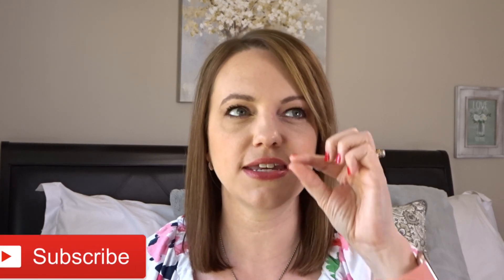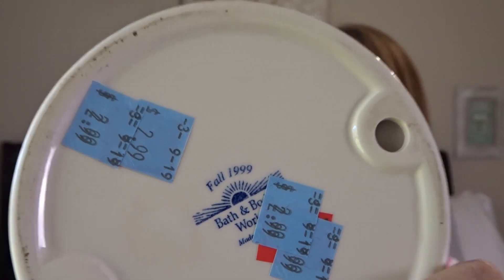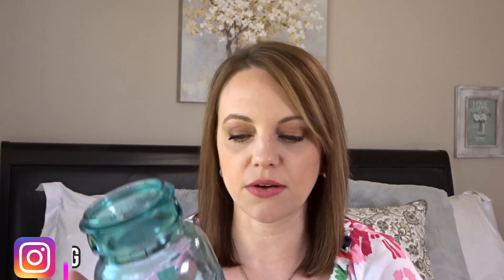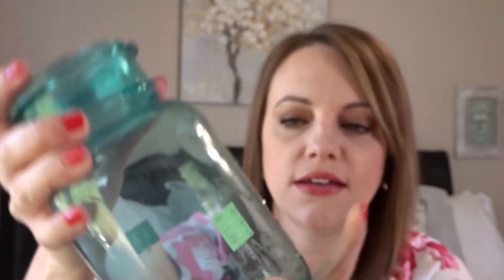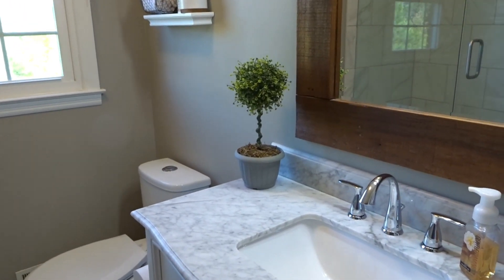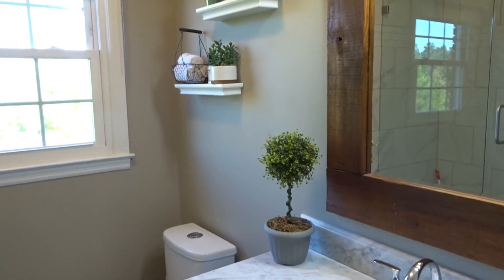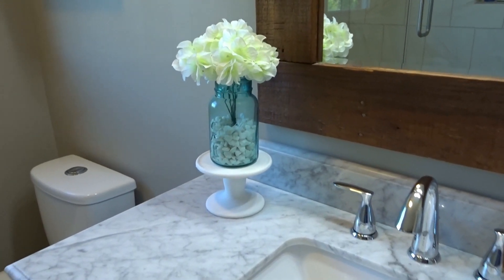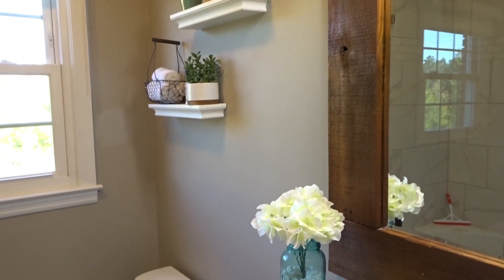$5 GOODWILL CHALLENGE | SPRING 2019 | FARMHOUSE DECOR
So excited that it's time for the $5 Goodwill Challenge again!  This challenge was the very first video I recorded last year when I started my YouTube channel, so it holds a special place in my heart.

♥I LOVE MY ODORKLENZ LAUNDRY ADDITIVE!!  SO GREAT FOR YOUR TOWELS AND SHEETS!

👉SOME OF MY FAVORITE CLEANING PRODUCTS:

O'CEDAR SPIN MOP

CLOROX TOILET WAND

E-CLOTH BATHROOM CLOTH

KITCHEN SINK SCRUBBER (similar to mine)

METHOD WOOD FOR GOOD

DAWN DISH SOAP

METHOD SQUIRT & MOP HARDWOOD FLOOR CLEANER

BONA MOP SYSTEM

METHOD HEAVY DUTY DEGREASER

E-CLOTH WINDOW CLEANING PACK (JUST ADD WATER)

RAINBOW VACUUM

👉OTHER FAVES:

HAMILTON BEACH FLEX BREW COFFEE MAKER (CARAFE AND KCUPS)

HOWARD BUTCHER BLOCK CONDITIONER

WHITE BENCH THAT HOUSES/HIDES CAT LITTER BOX